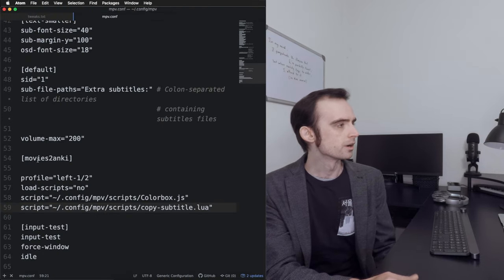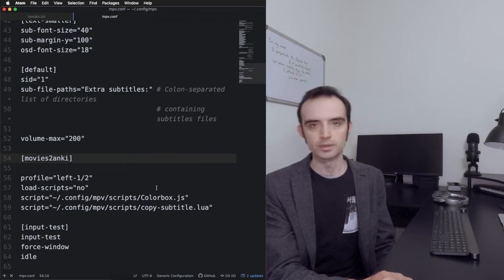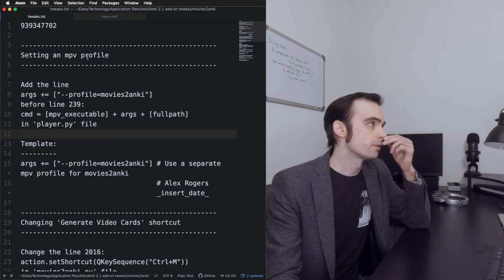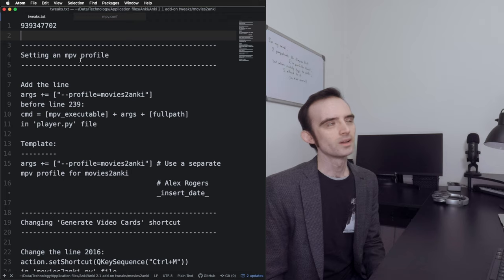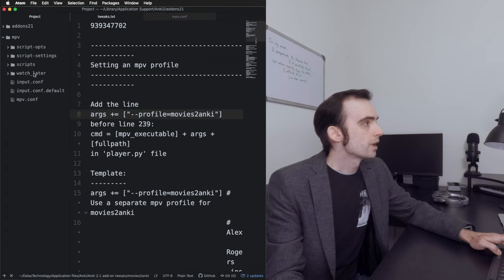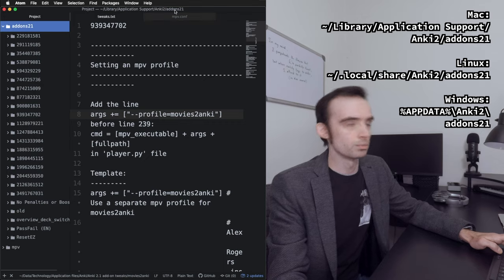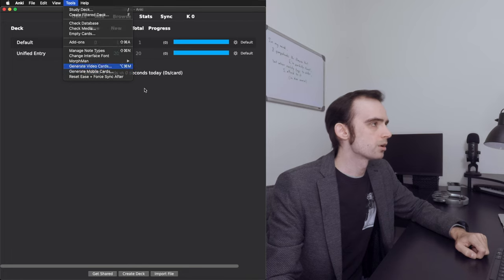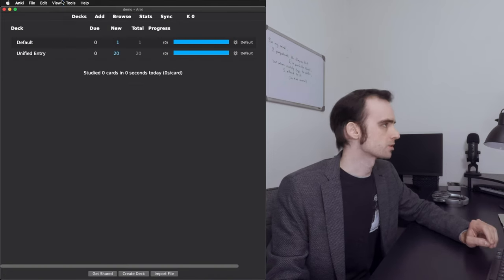movies2anki tweaks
I talk about a few tweaks to the movies2anki addon.
This video is a follow up to my 'movies2anki - great subs2srs alternative' and 'mpv player basics walkthrough' videos.

0:00 Intro
2:49 Starting main topic
3:03 Unified Entry tangent
4:41 Back to main topic
7:12 Credits to movies2anki developer
9:00 Back to main topic
10:38 Importing video into Anki
15:25 Updating movies2anki to newer version
16:32 Backing up the previous version
20:36 Updating the add-on
23:38 Update finished; starting to change code
24:17 Setting mpv profile
26:23 Changing 'Generate Video Cards' shortcut
29:05 Changing model name
35:34 Making it so that note types *starting with* 'Main' also play
38:34 Testing tweaked version of the add-on
41:08 Fixing errors
43:03 Testing fixes
44:03 Outro

Support Linguistic Mind